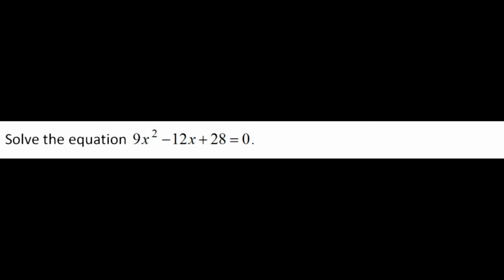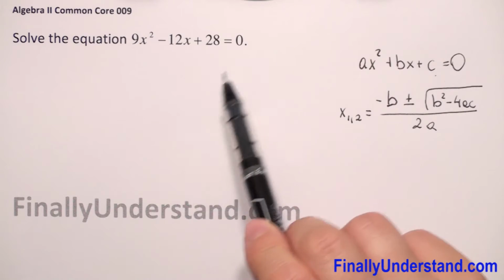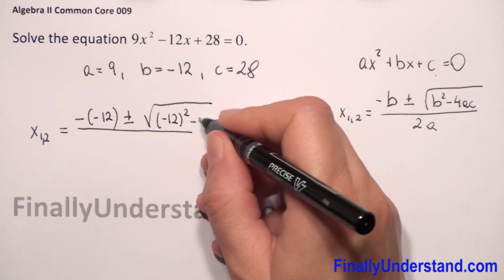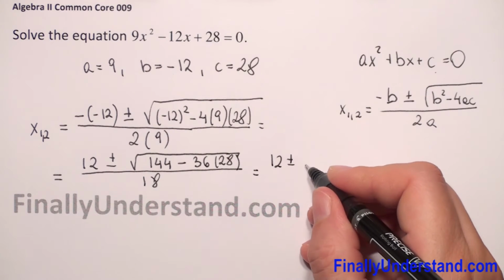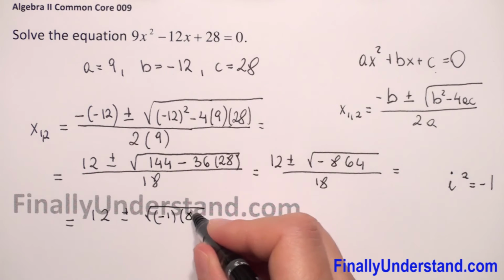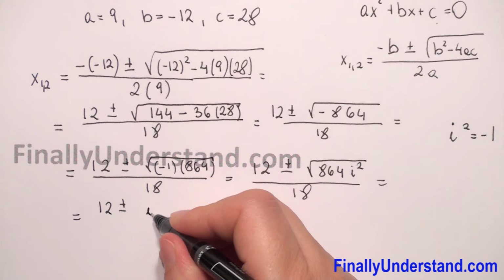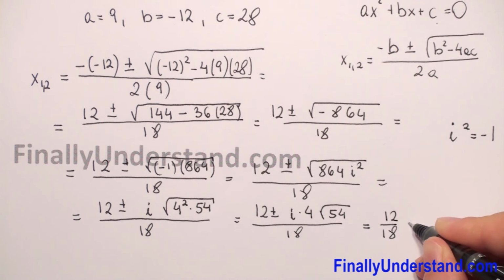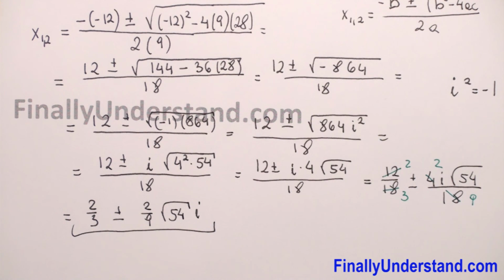Algebra 2 Regents Review | Common Exam Questions 009